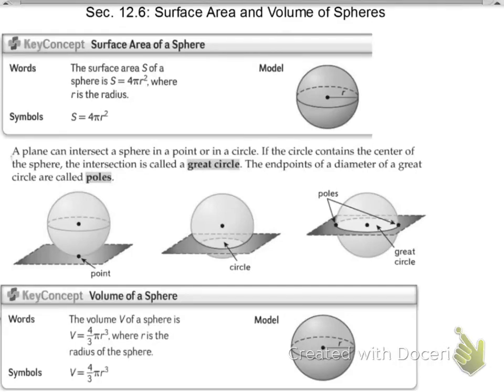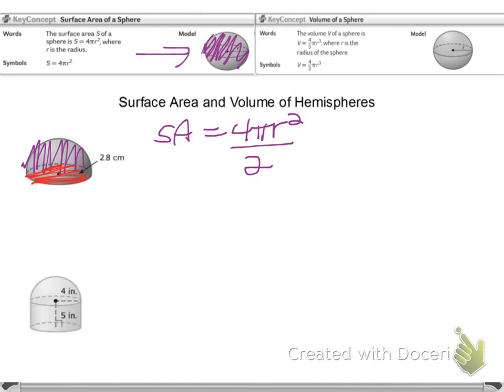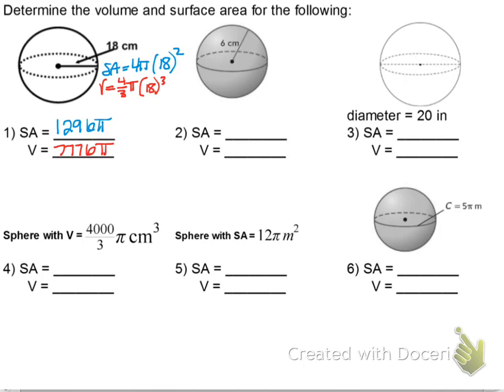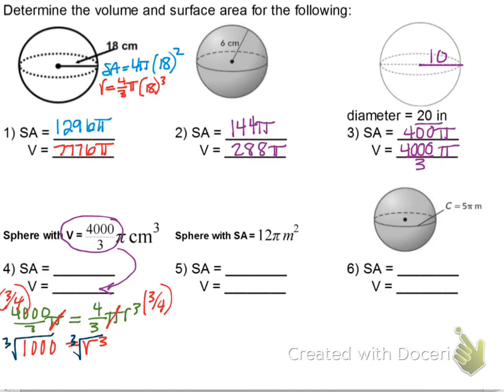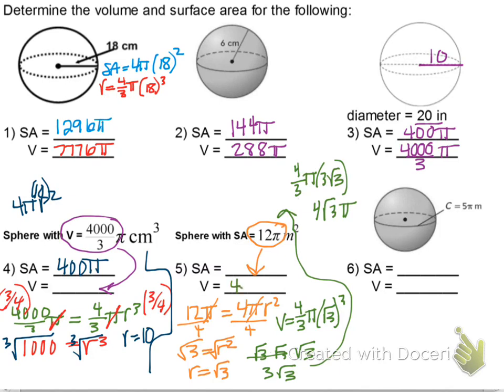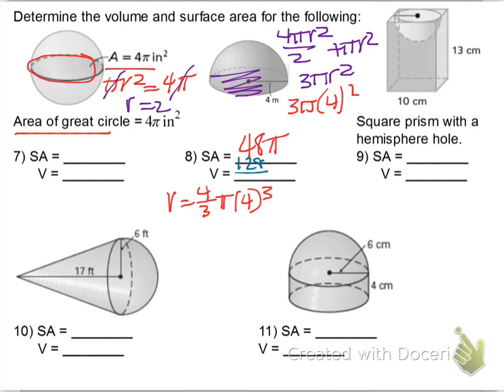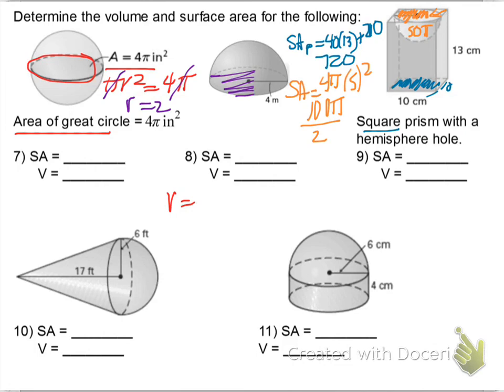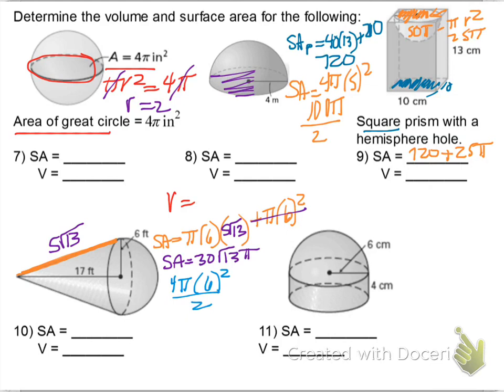PAP Geom 12.6